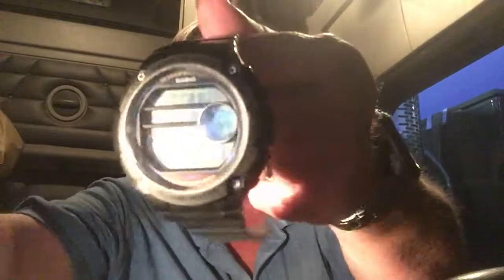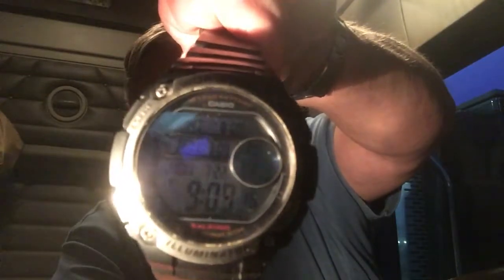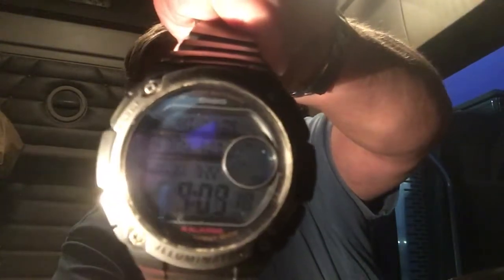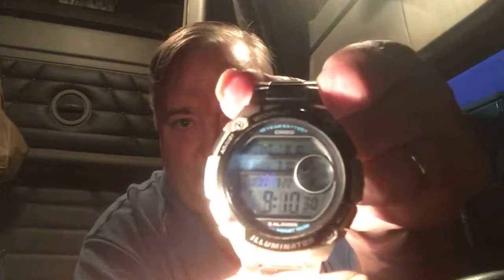Best trucker watch and other musings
Best trucker watch. Casio AE30001-AV (plastic), Casio AE3000WD-AV (metal)